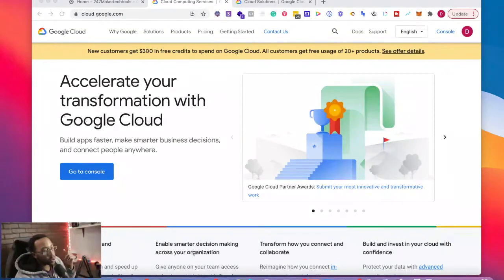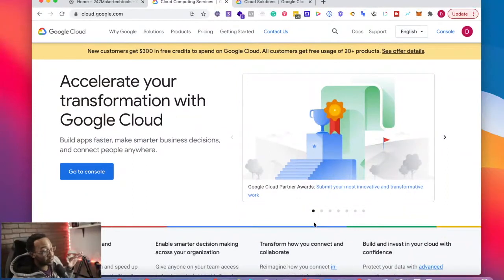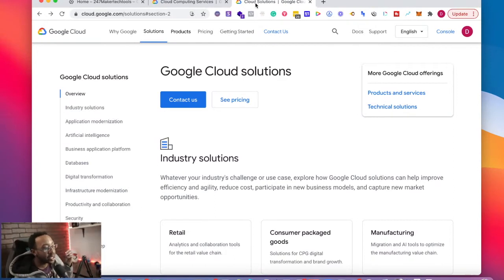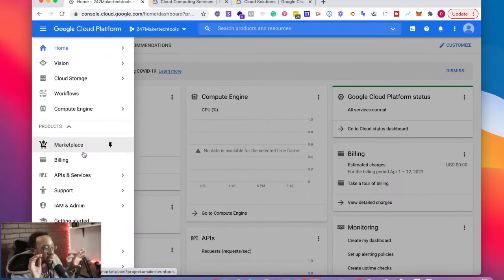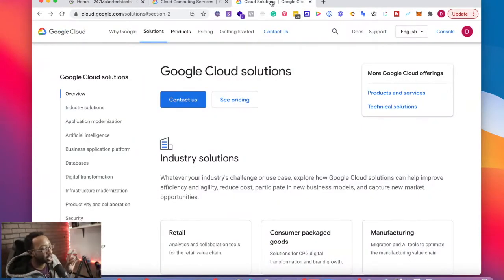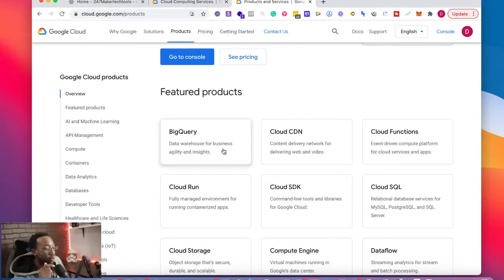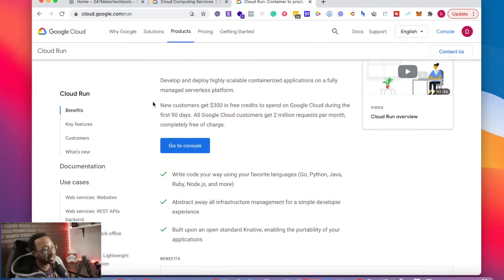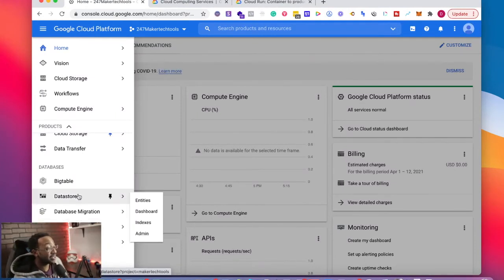Google Cloud Platform for Beginners | No Code Tool Review